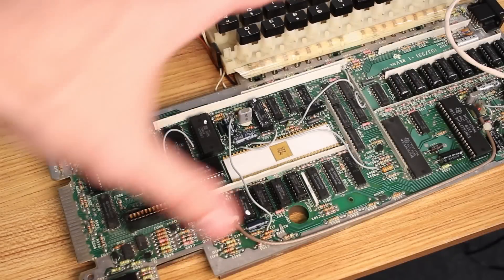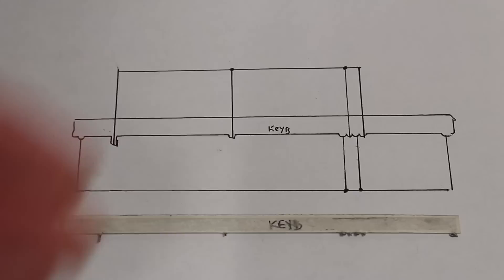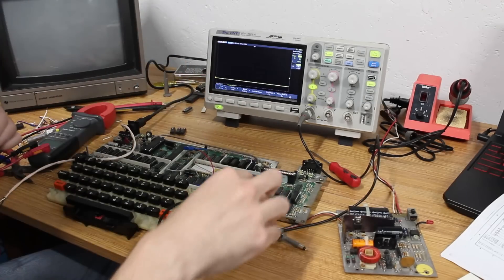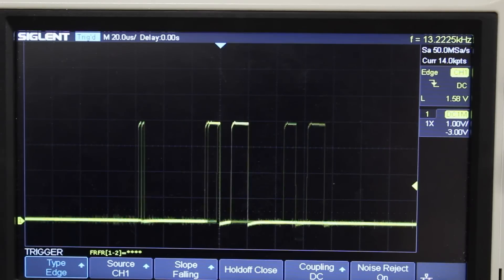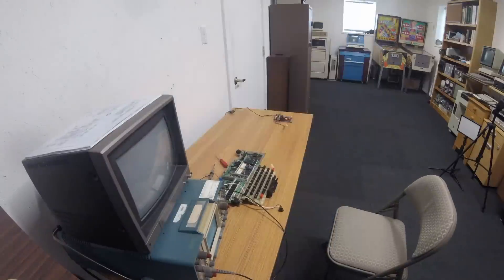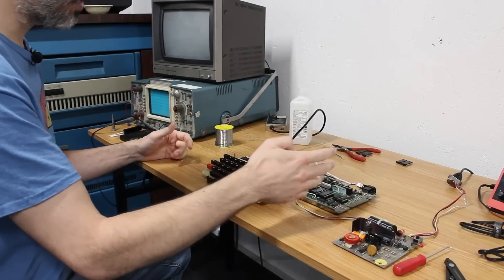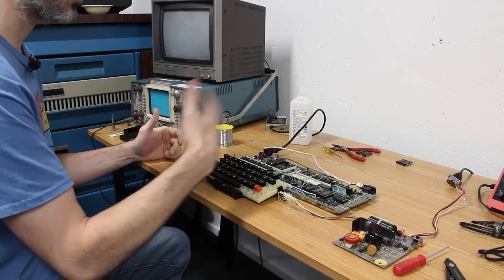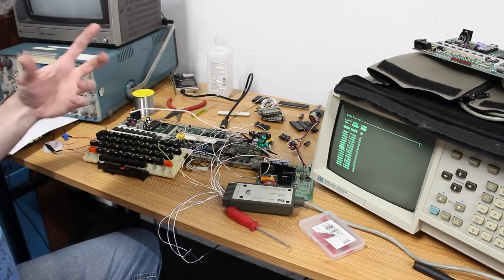This TI-99/4 has Defeated Me this Week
The TI-99/4 and I have a love hate relationship – I love it, and it hates me with a fervent passion. I’ve gone feet first into the deep end on this one, and I’m still gasping for air. It’s taking no prisoners. We don’t quite get there in this one, but we do learn a lot of interesting things. So come along as we flail about trying to get the dang thing to work, only to be foiled at every attempt.

Chapters
0:00 Where were we?
2:34 A power distribution problem
5:27 Trying to hone in on the next problem
7:57 Maybe the Logic Analyzer will help?
9:12 It’s not going well…
12:05 Was it the SRAMs?
14:51 Using the 4A to confirm if chips are bad
16:02 Alright, it’s still dead…
17:42 Wild bunnies!